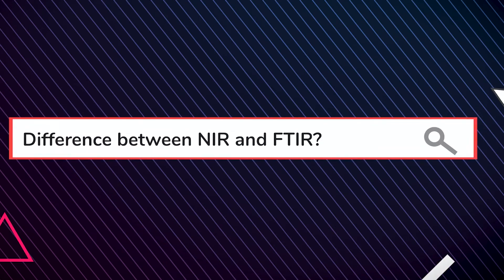What is the difference between NIR and FTIR? | Answered by Spectral Experts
In this video we answered the most commonly googled questions about Near Infrared Spectroscopy (NIR): What is the difference between NIR and FTIR? Let us know if this video was helpful and what you would like to see next!